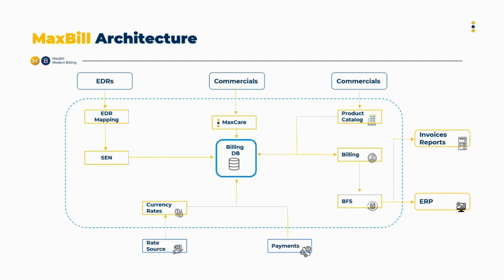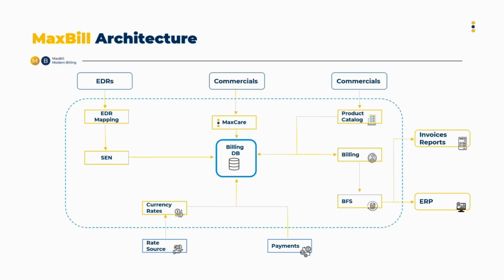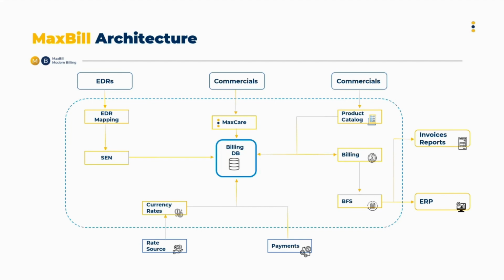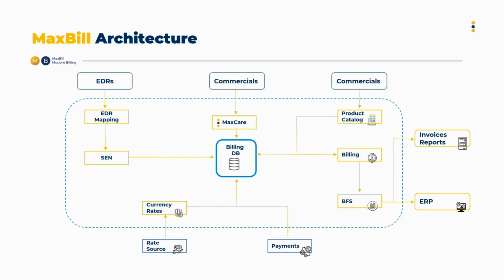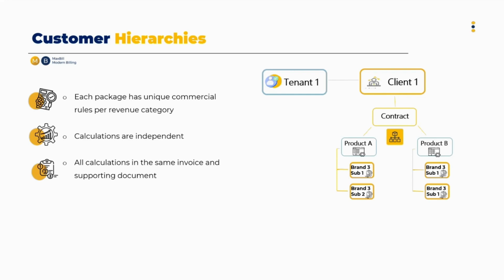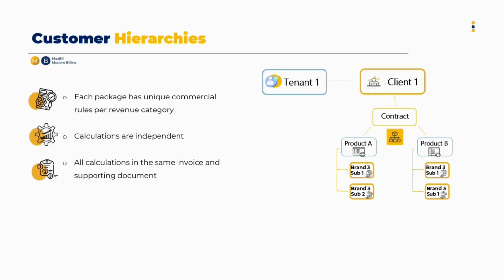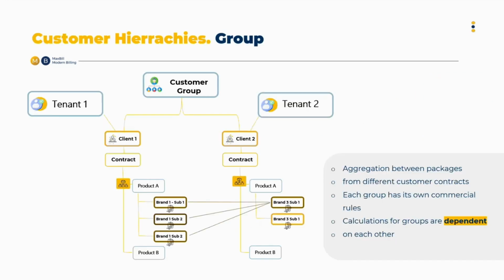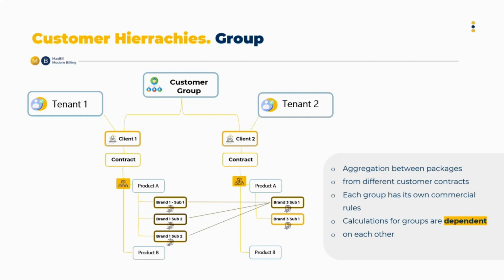MaxBill billing solution's architecture.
Discover the components of the MaxBill billing soluion's architecture for iGaming businesses